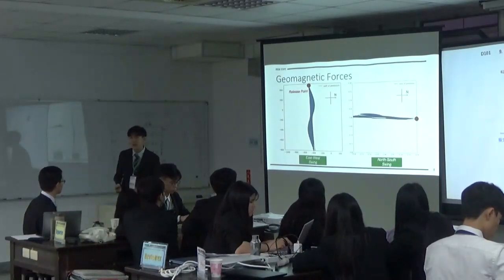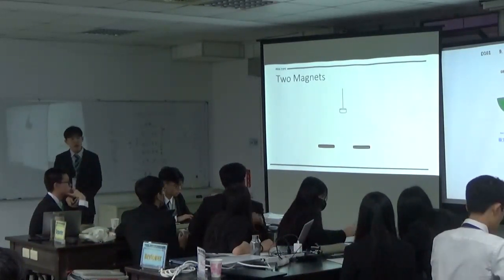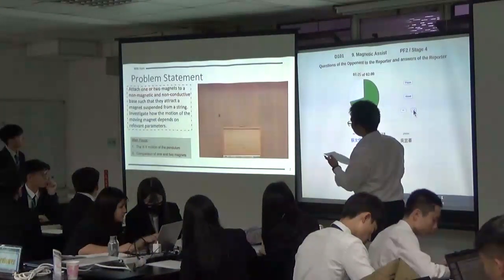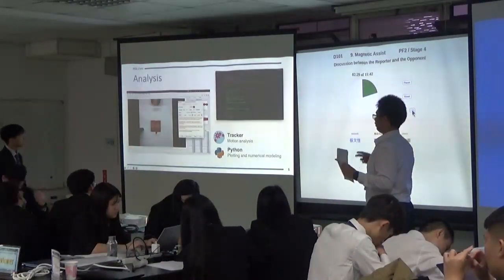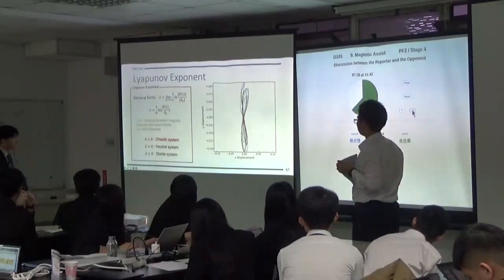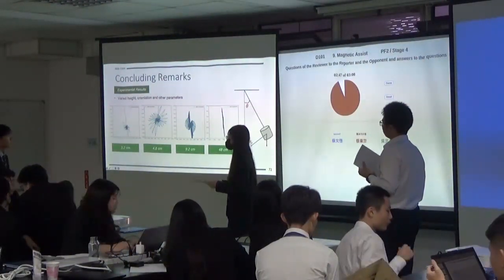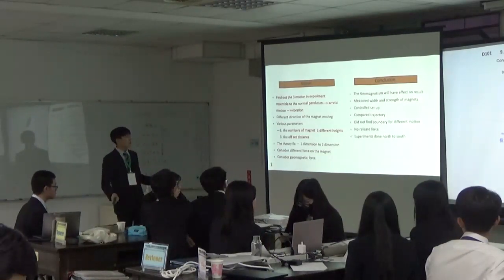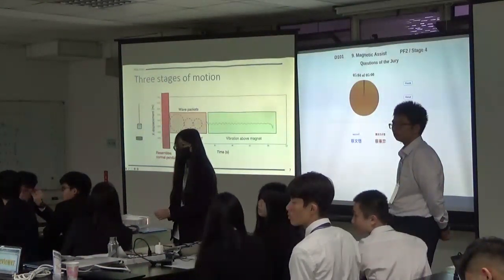20250301TYPT D101 PF2 stage4